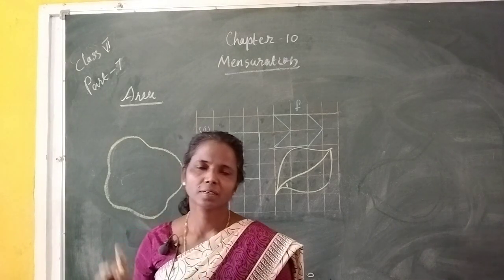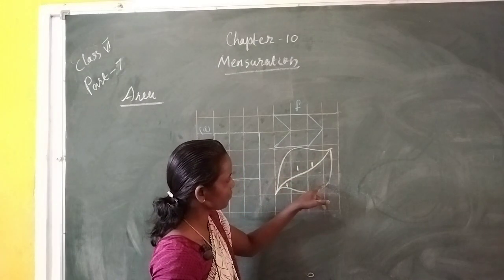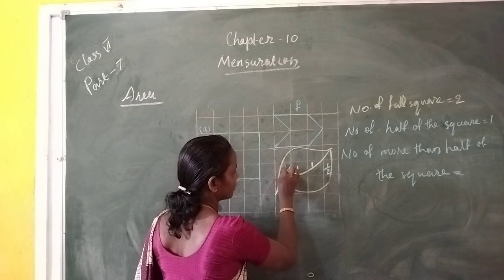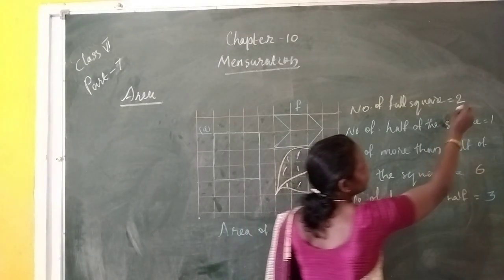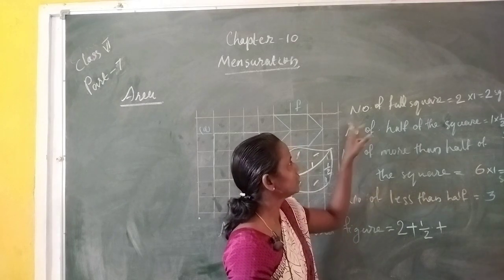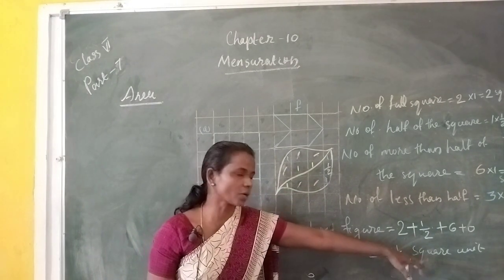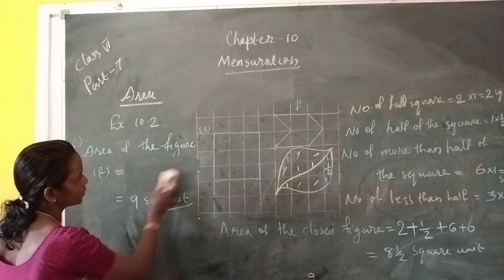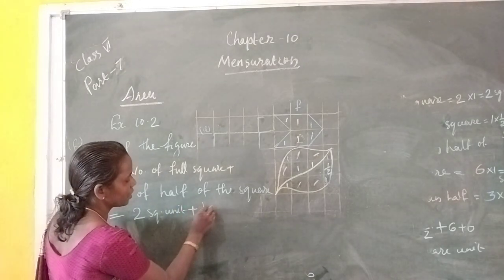VI Maths Less: 10 (PART: VII)